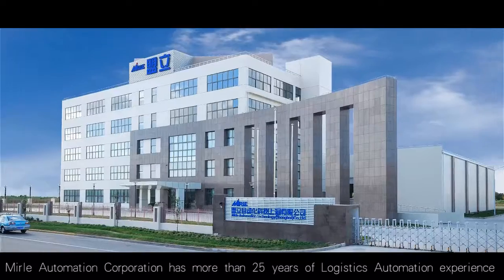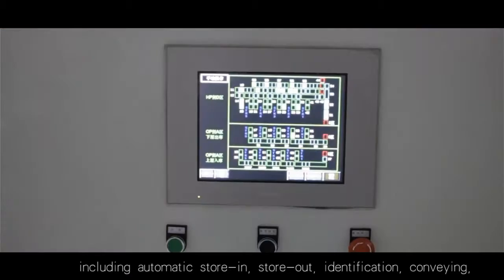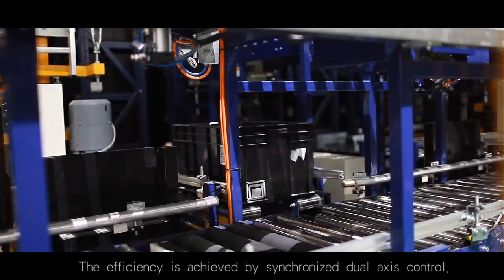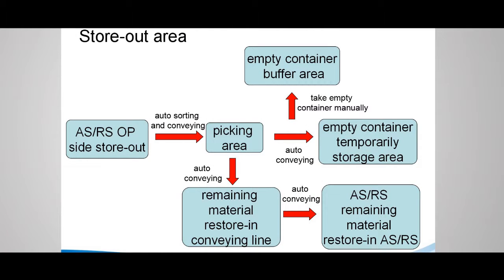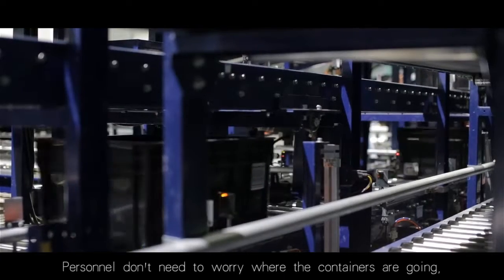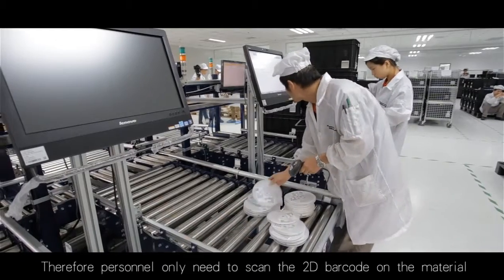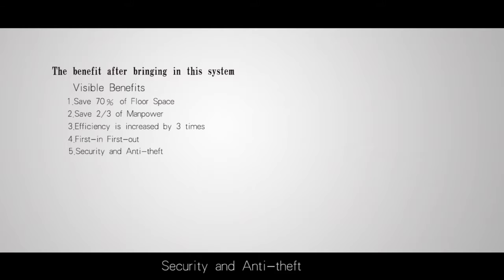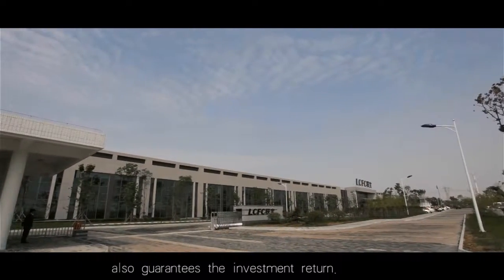Automatic Storage Retrieval System of Mirle Automation (Miniload + Whole Plant Design)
Miniload Automatic Storage Retrieval System of Mirle Automation for Lenovo-LCFC.
-Planning and design of whole plant automatic transfer and storage system